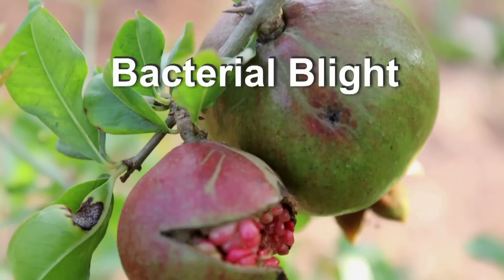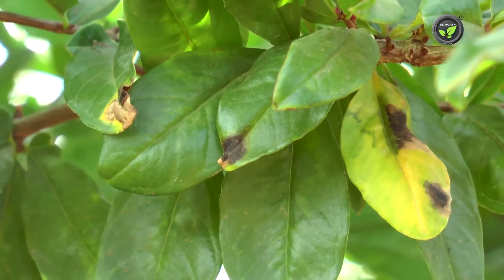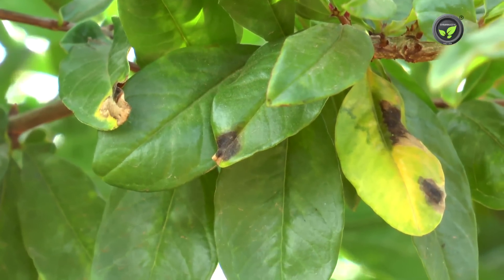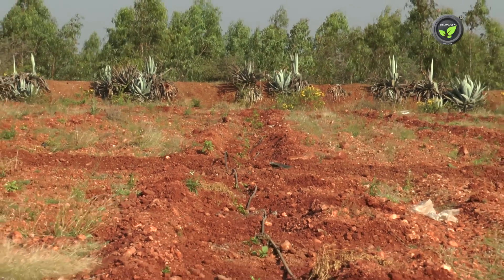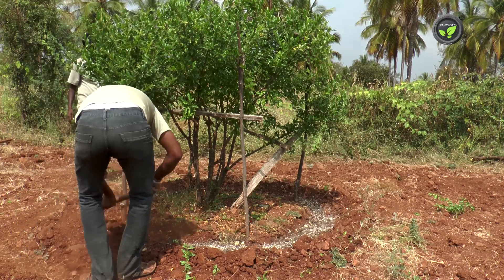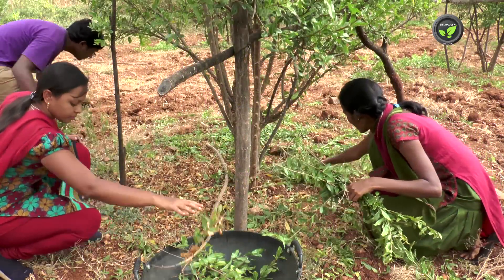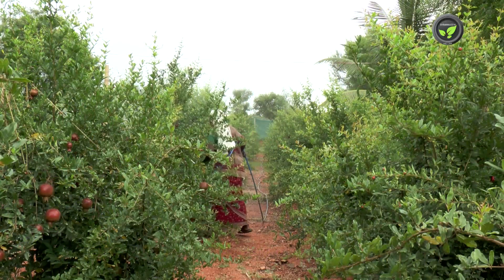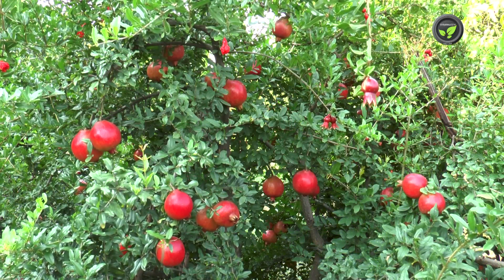Bacterial Blight of Pomegranate